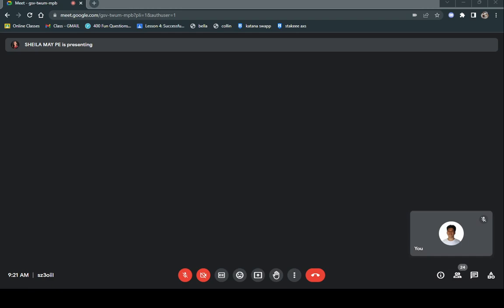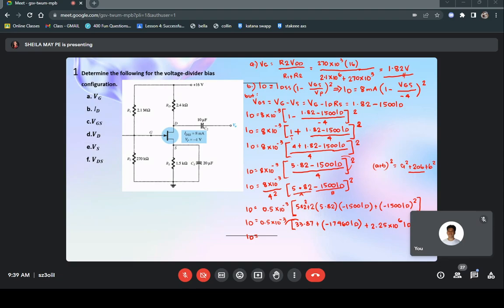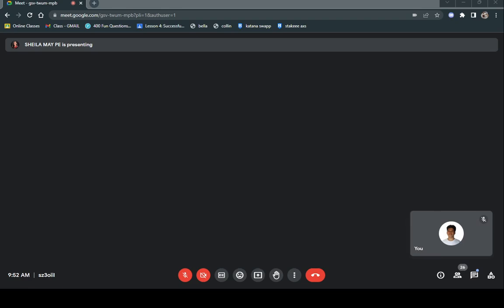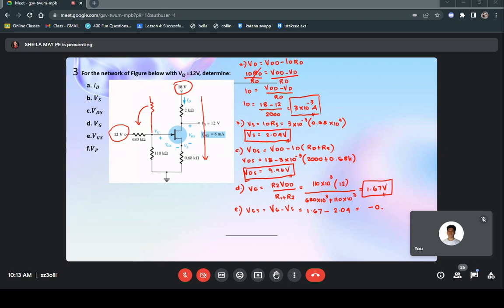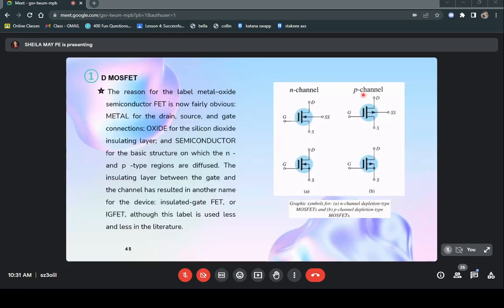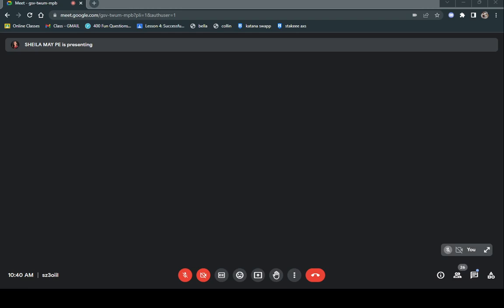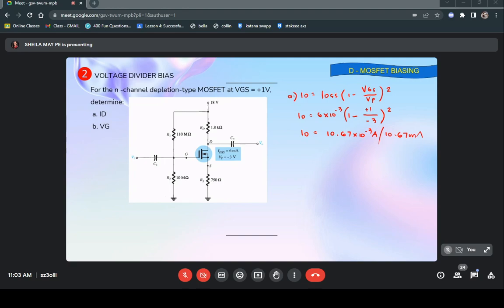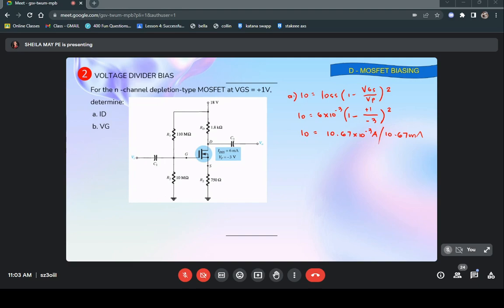May 26, 2023 | CPE-AC 222 FoEC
waaaag